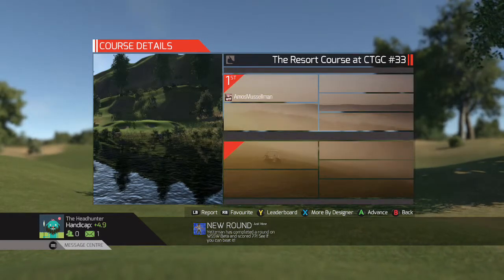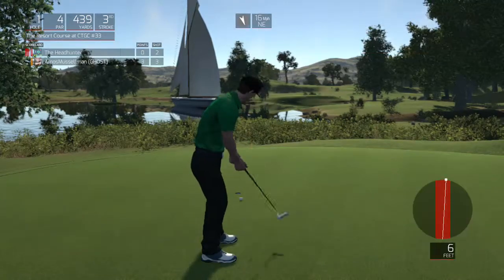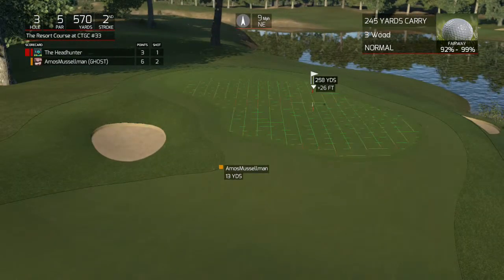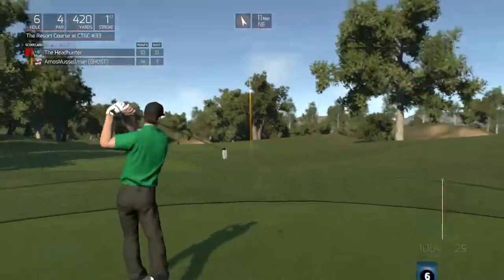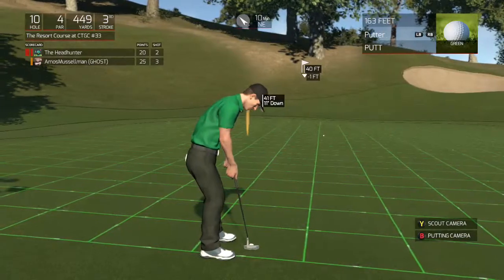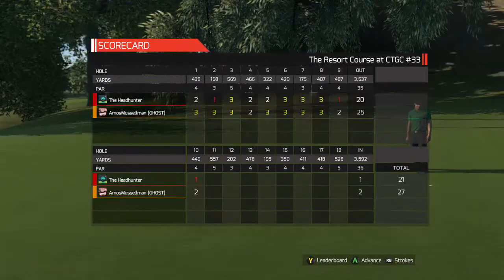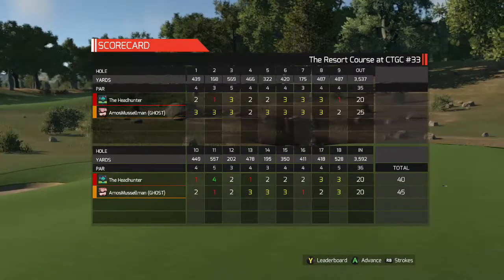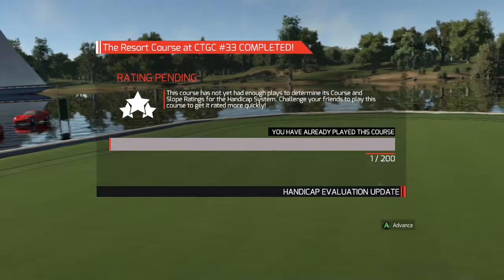Beat the Designer (Xbox Version) - The Resort Course at CTGC #33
A Stableford match vs Amosmussellman on his course, The Resort Course at CTGC #33 -- Watch live